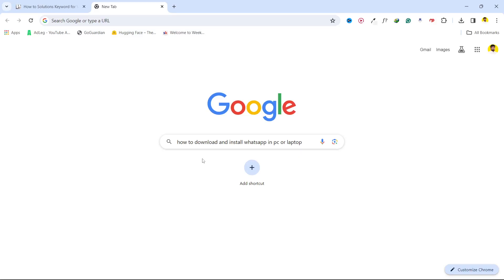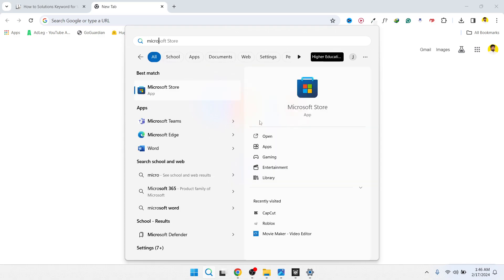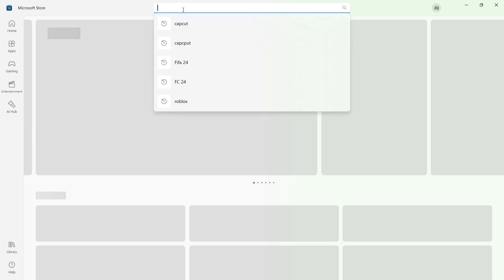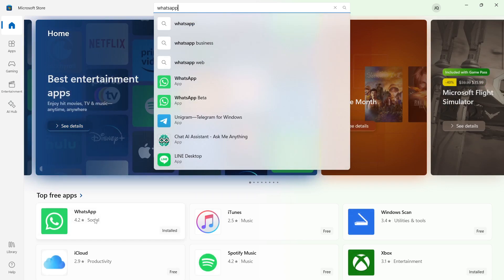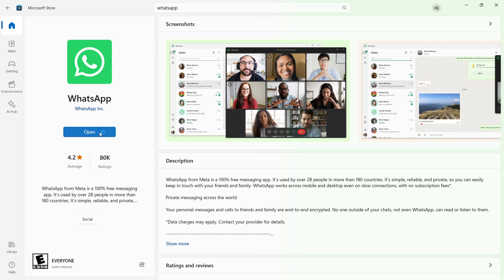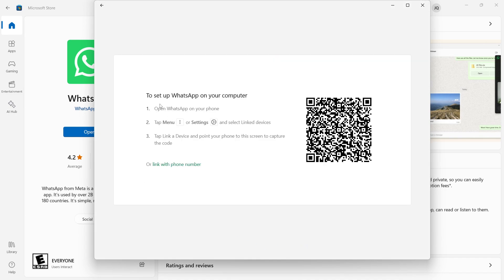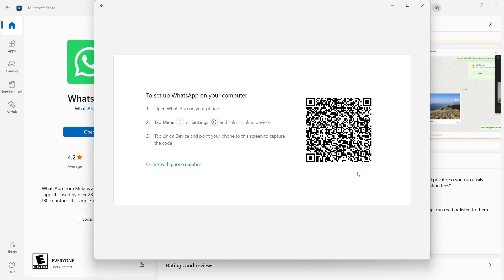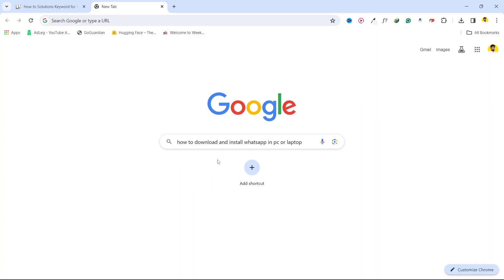How To Download And Install Whatsapp In Pc Or Laptop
Welcome to our comprehensive guide on how to download and install WhatsApp on your PC or laptop! WhatsApp, one of the most popular messaging apps worldwide, is not limited to just smartphones anymore. With our easy-to-follow instructions, you'll be chatting with your friends and family on the big screen in no time.

In this tutorial, we'll walk you through each step of the process, from downloading the necessary software to configuring WhatsApp on your computer.